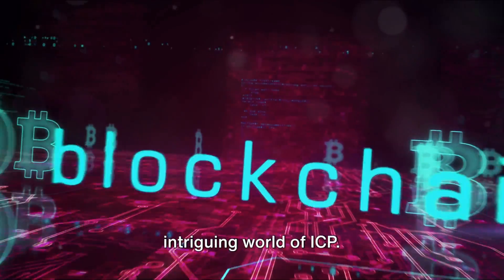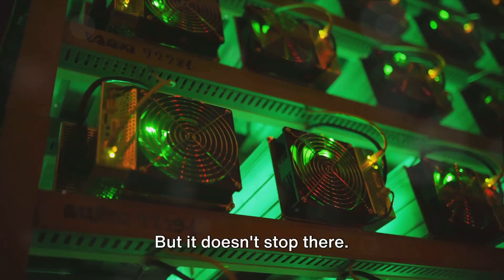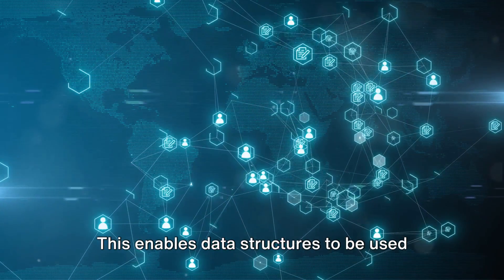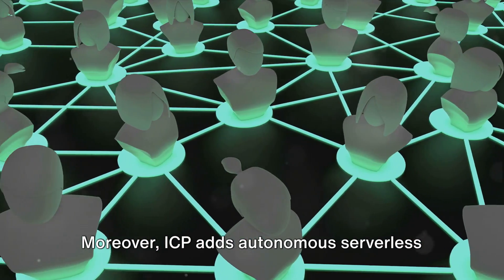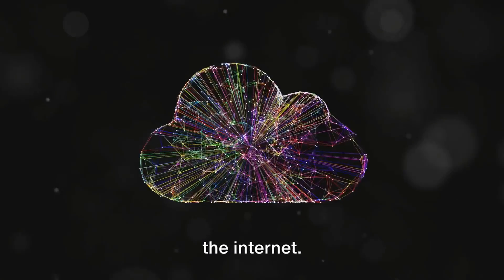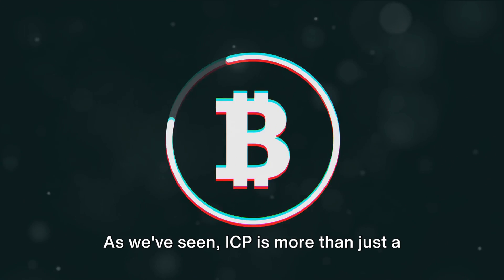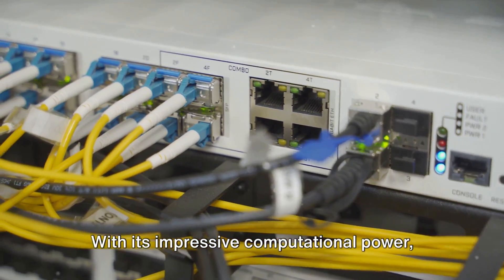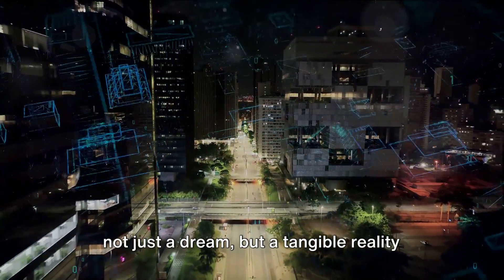Unraveling the ICP Crypto : A New Dawn in 2023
The Internet Computer (ICP) is a revolutionary cryptocurrency and blockchain project that aims to reshape the internet landscape. Launched by the DFINITY Foundation, ICP seeks to create a decentralized and user-centric internet by enabling smart contracts and applications to run directly on its blockchain. This innovative approach eliminates the need for traditional hosting services, promising increased security, efficiency, and scalability. Dive into the world of ICP to discover how it envisions a decentralized internet infrastructure and its potential impact on the future of web development and digital innovation. 🌐💻